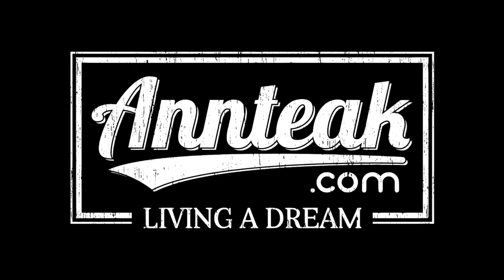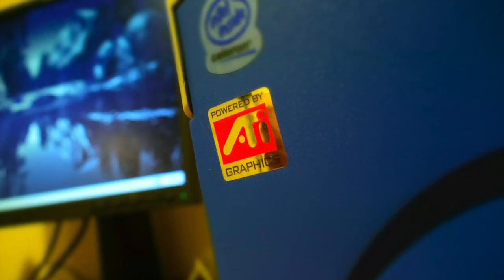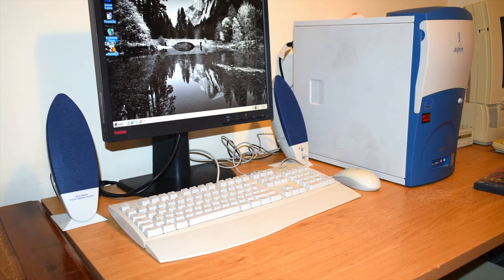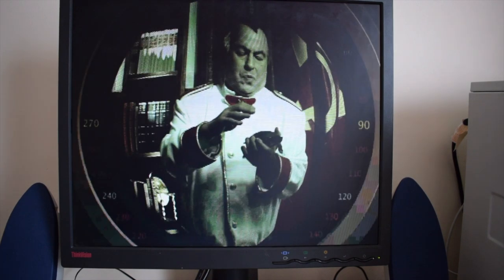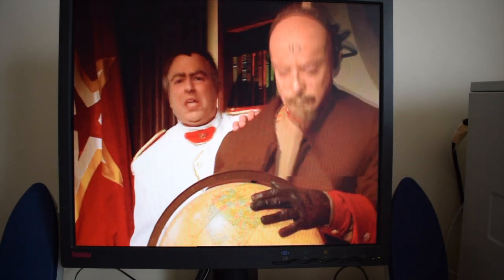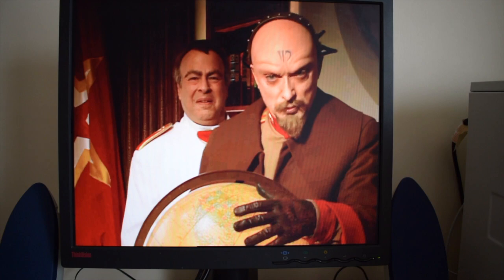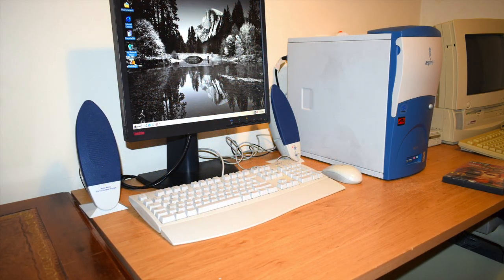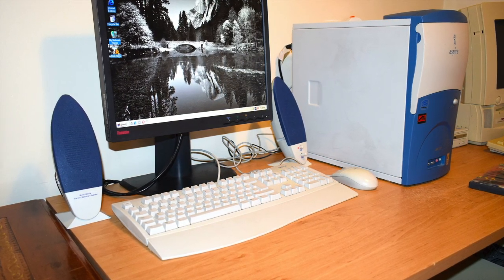Acer Aspire Windows ME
Acer Aspire tower base unit, circa 1998, Intel Celeron 400, running Windows ME, and playing Red Alert 2.

Another old system found at a Car Boot sale for pennies and will provide endless fun as I dig out all the old games.